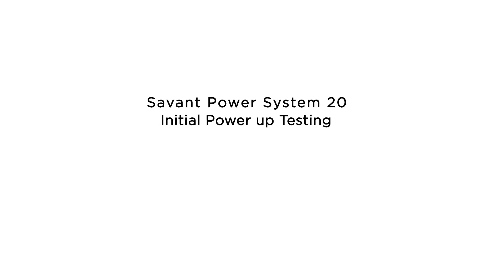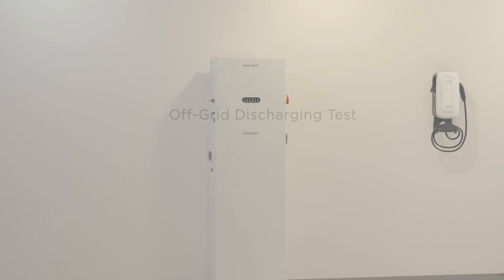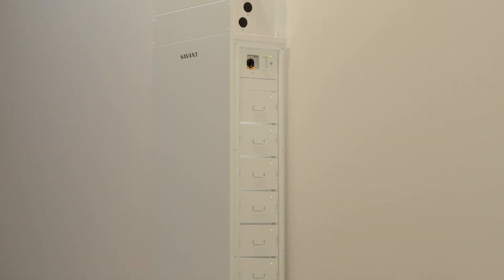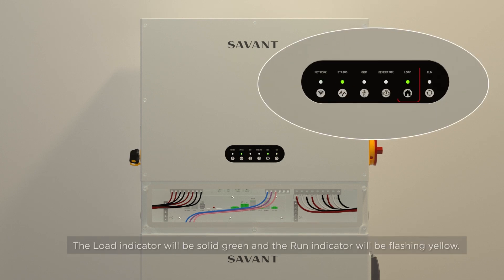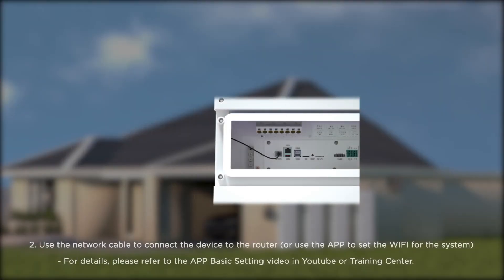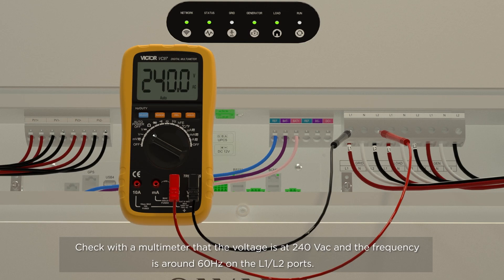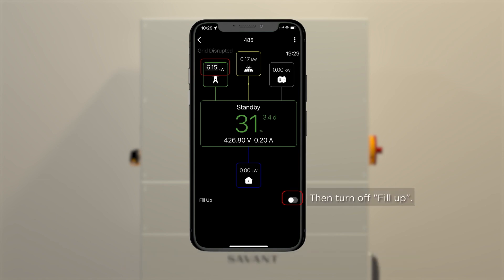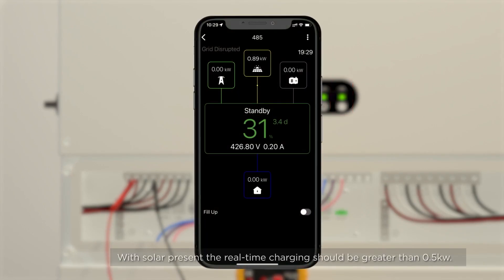Savant Power Storage 20 Initial Power up and Testing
Check out this video explaining the proper steps to power on and test the Savant Power Storage 20 after completing the install and wiring.

For more educational videos login to Savant University (Reach out to your sales rep for an account if you don't have one.)